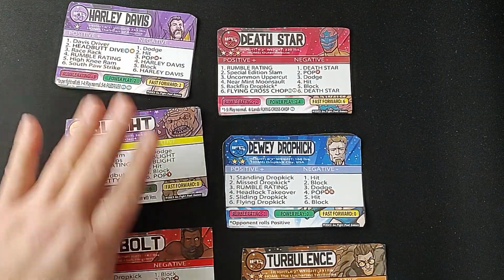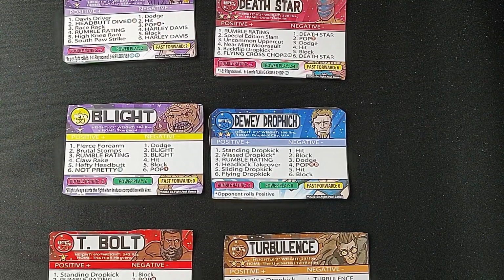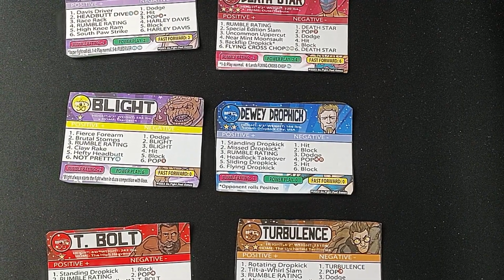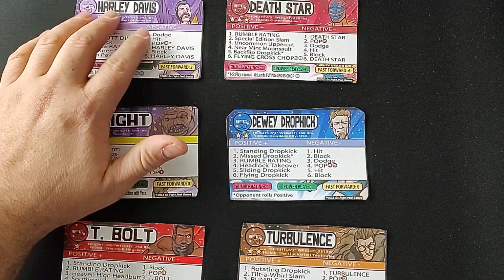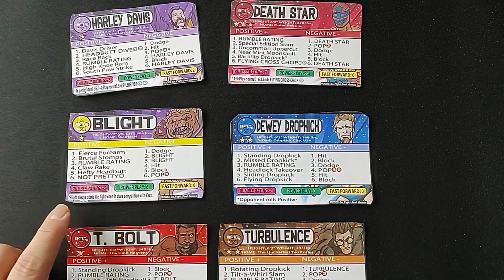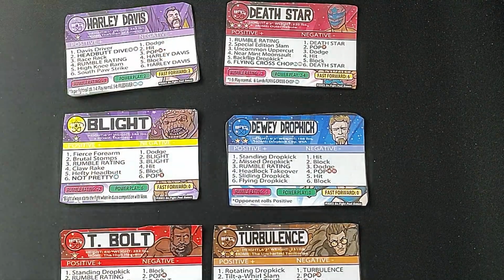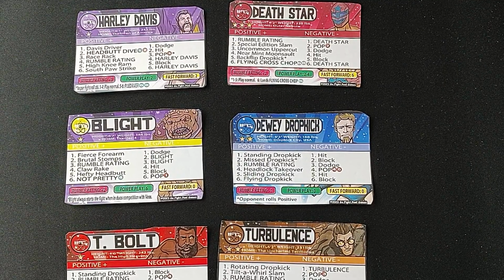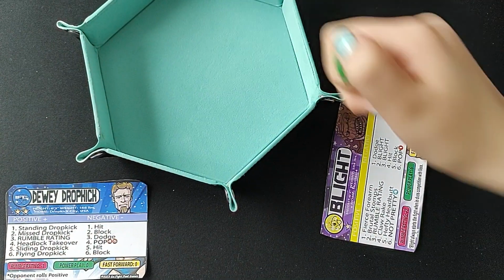GFP Card & Game Basics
Join J & H as they go through the parts of a Go.Fight.POW card and how to play out a match.